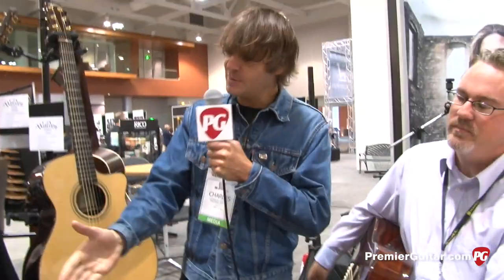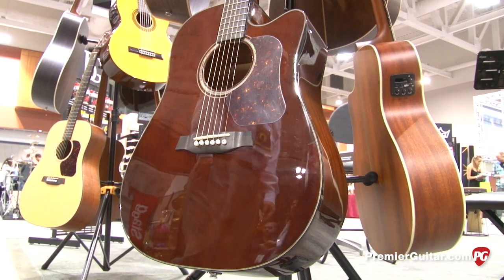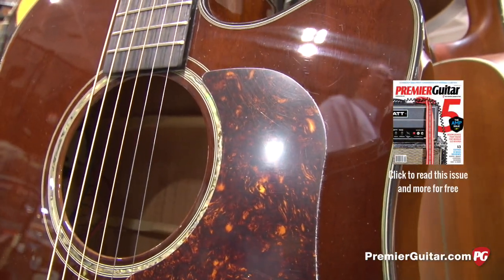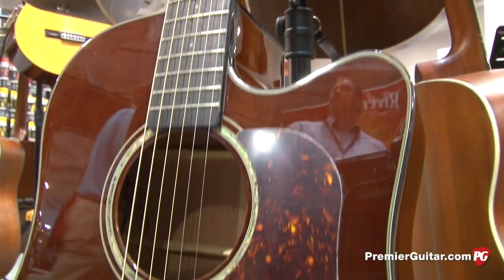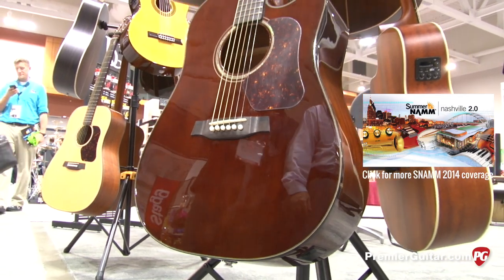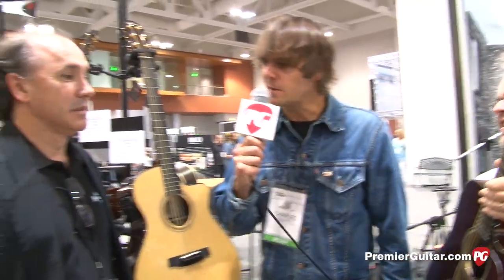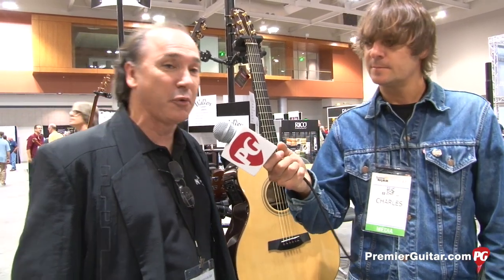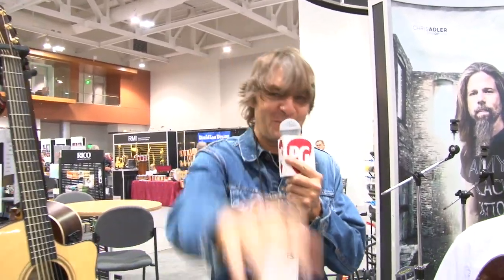Summer NAMM '14 - Walden Guitars CD741CE Acoustic Demo